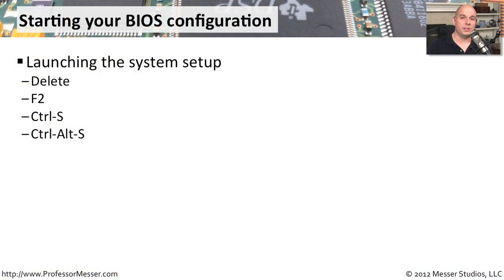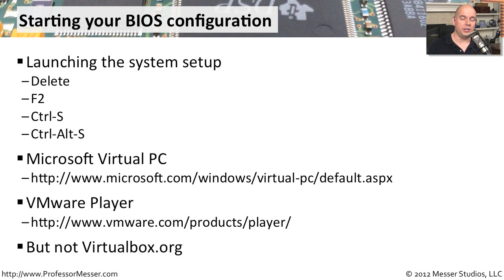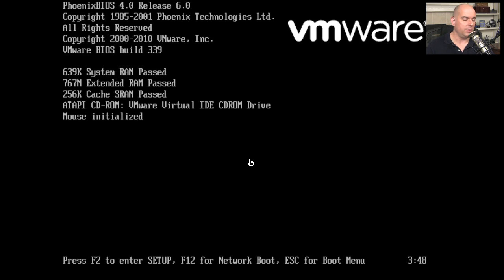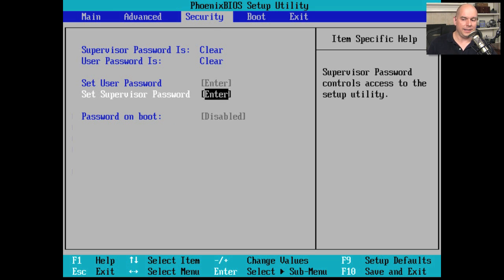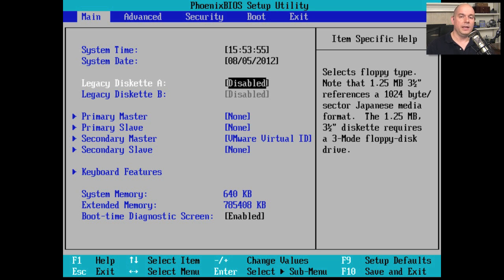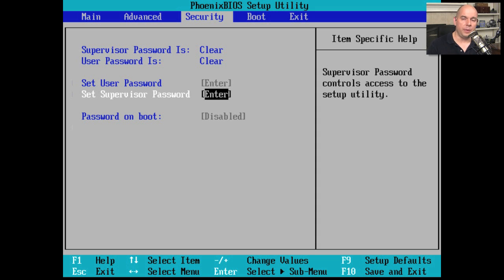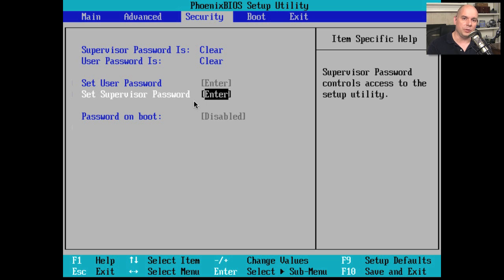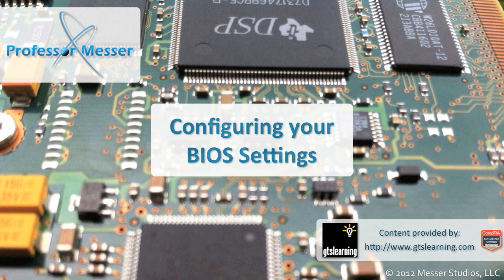Configuring your BIOS Settings - CompTIA A+ 220-801: 1.1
Your computer's BIOS contains many different configuration options. In this video, you'll learn how to make configuration changes to your BIOS without risking the operation of your computer.